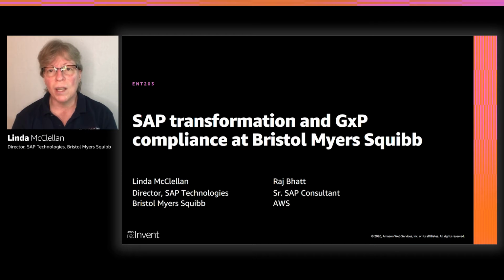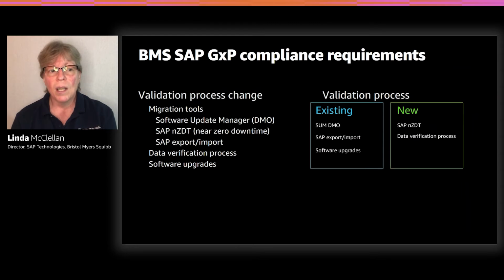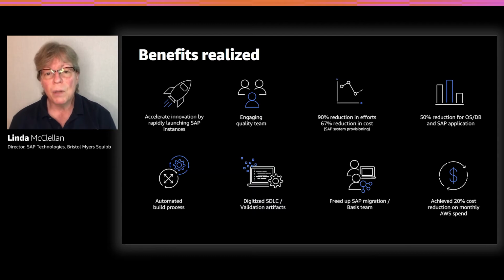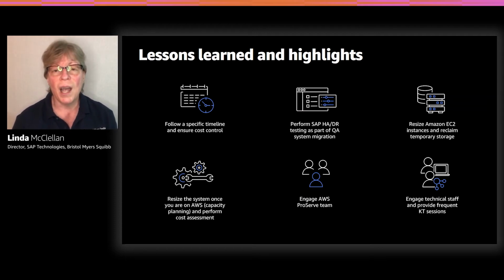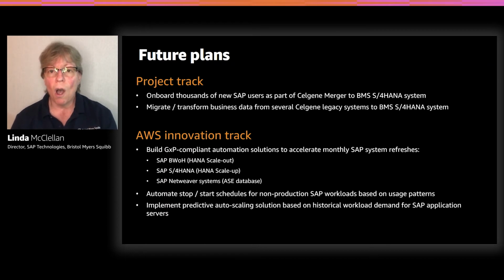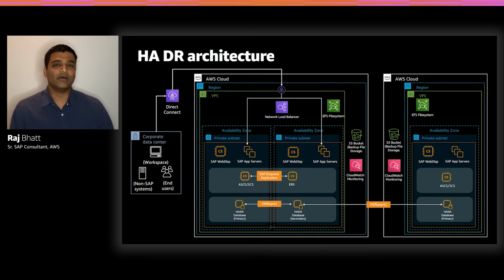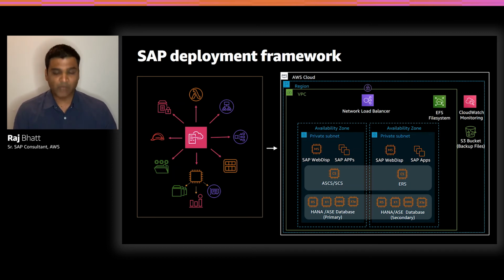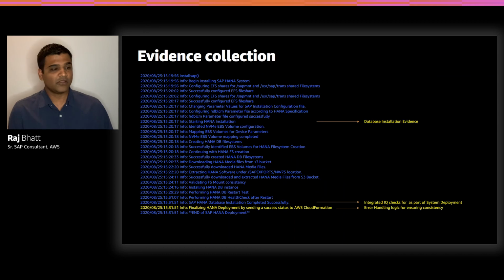AWS re:Invent 2020: SAP transformation and GxP compliance at Bristol Myers Squibb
As Bristol Myers Squibb (BMS) was assessing its options for SAP S/4HANA transformation, it needed a way to streamline compliance with GxP and other regulatory requirements. This session looks at how BMS uses AWS CloudFormation to create a consistent, scalable, and repeatable compliance process so it can focus on its broader SAP transformation.